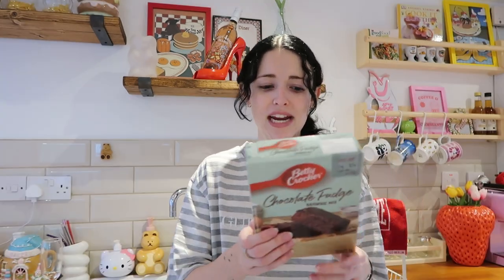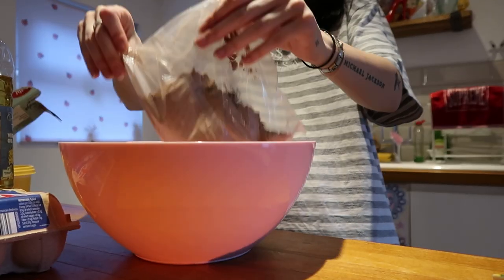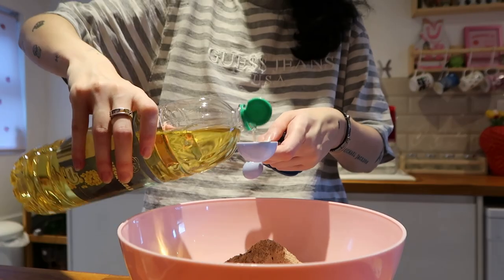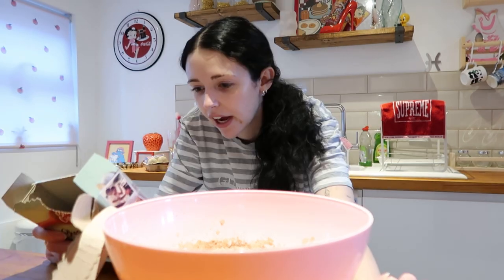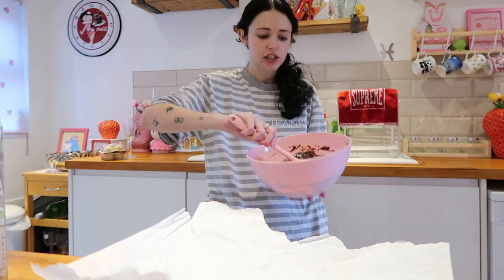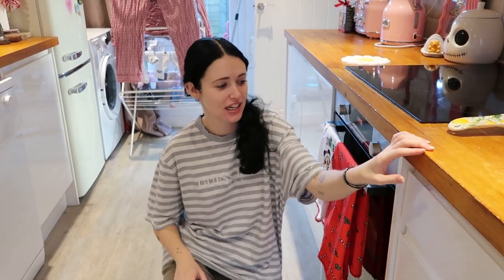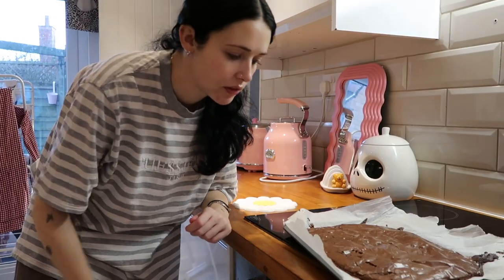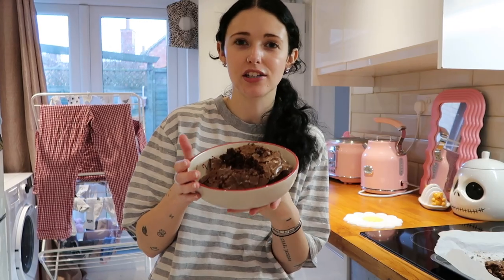BOXING DAY BROWNIE BAKING (VLOGMAS: EPISODE 26)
Vlogmas Episode 26! I hope you had a good Christmas if you celebrate it!
In this video I bake brownies!

See you here at 5pm for the rest of the month guys!

DEPOP: hollylolly999
HOME INSTAGRAM: @hollylaing.home
SECRET TIKTOK: lowkeyhollylaing